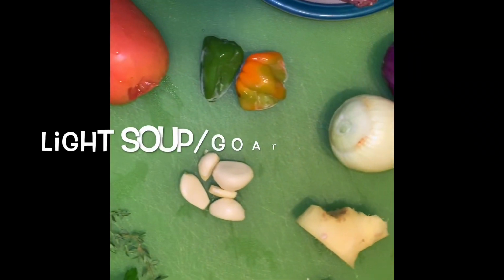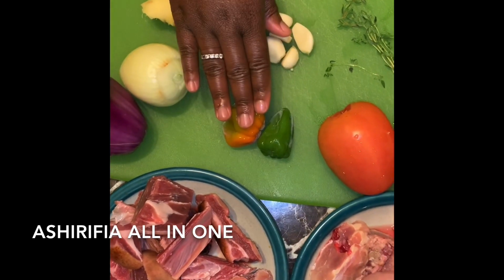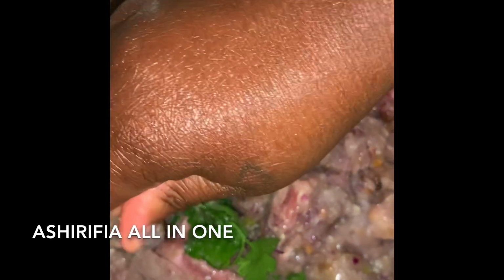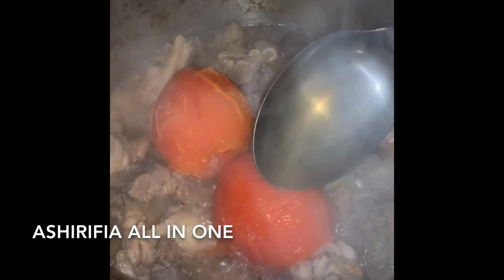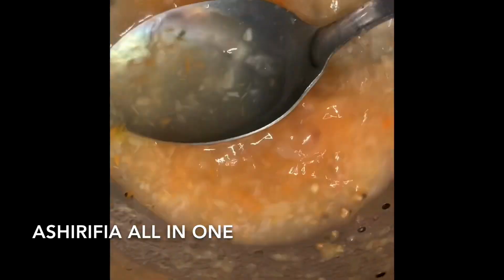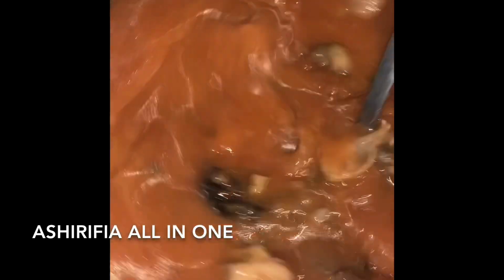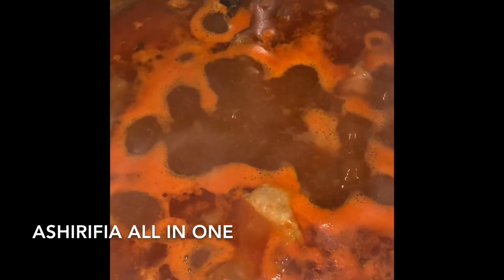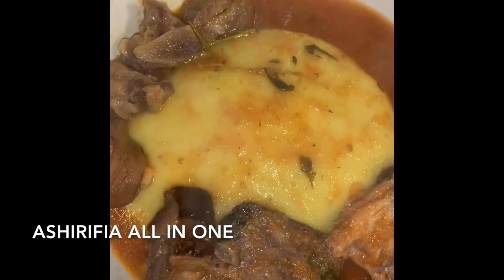How to make LIGHT SOUP/GOAT & CHICKEN/Nkrankra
Ingredients

Goat Meat -optional
Chicken- optional
Fresh Tomatoes
Ginger
Garlic
Scotch bonnet peppers
Onion
Thyme
Presley
Tomato paste
Maggi Cube